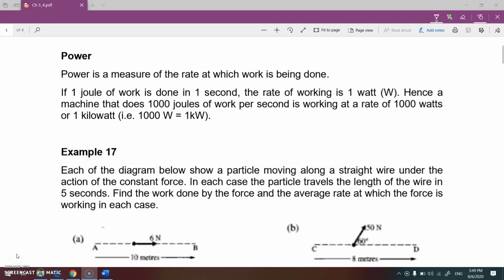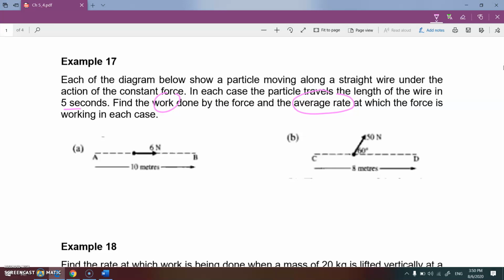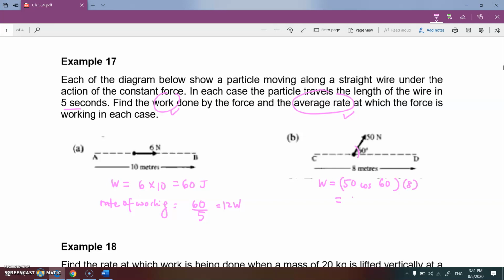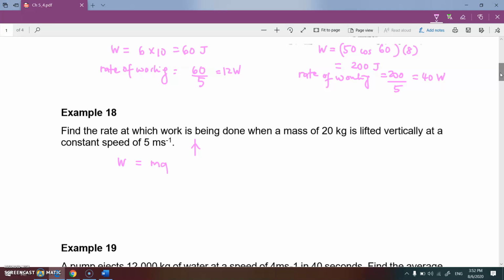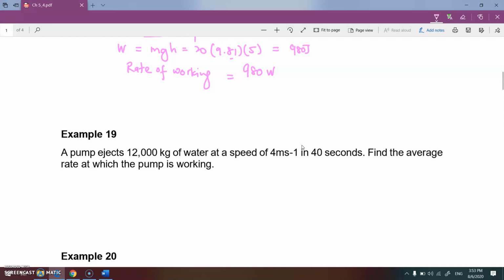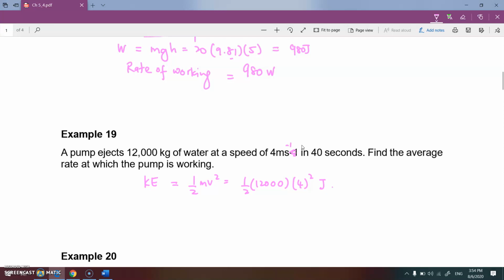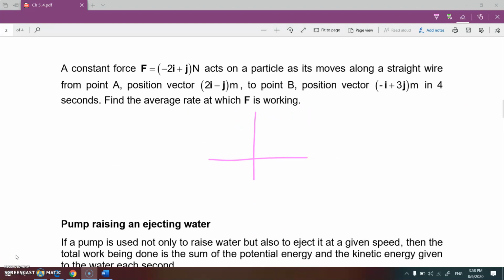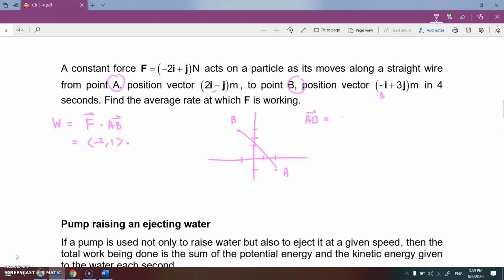Power - part 1